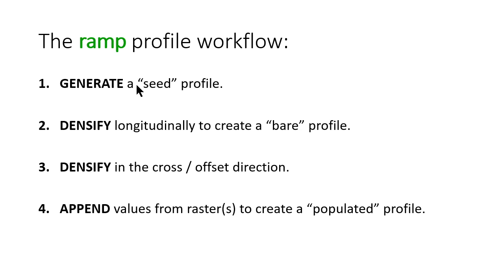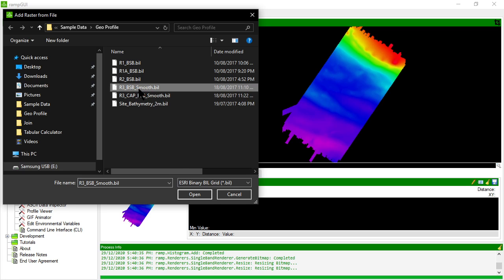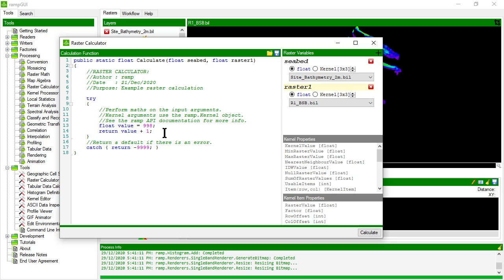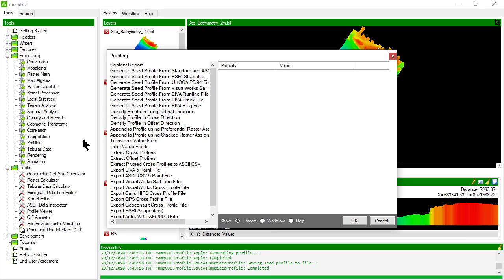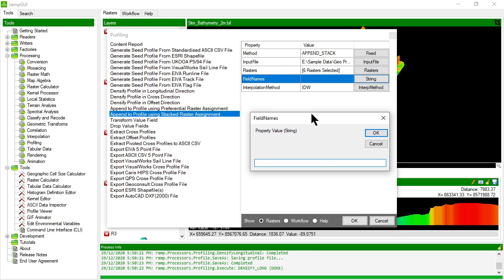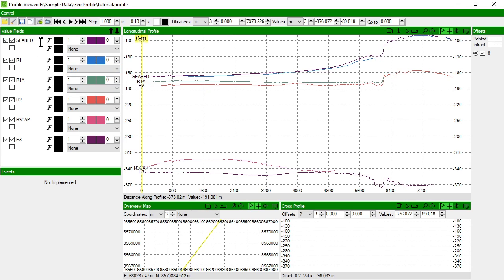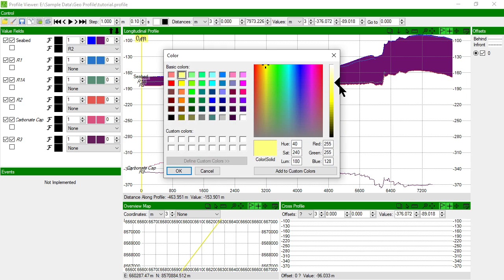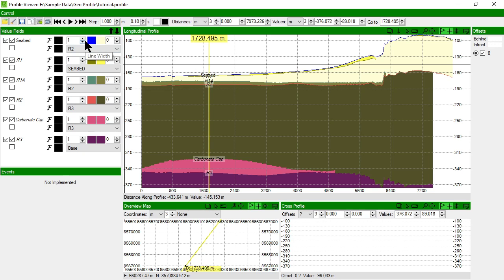Creating a geological profile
Demonstrates how to create a geological profile by "stacking" multiple raster datasets as inputs to the profile.